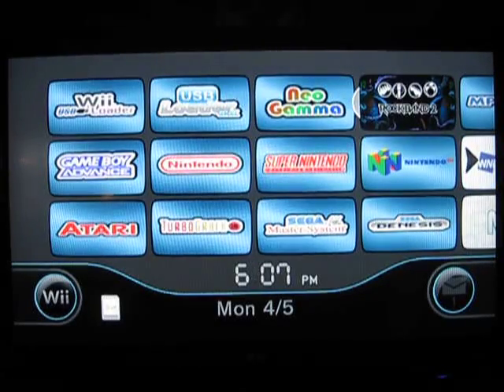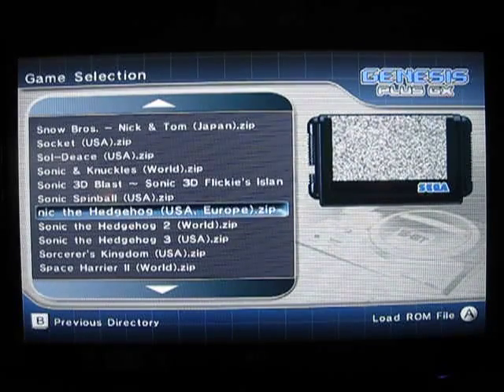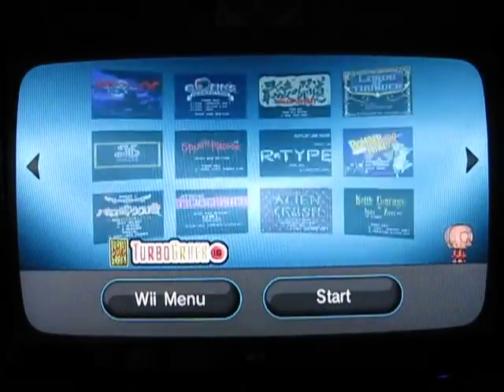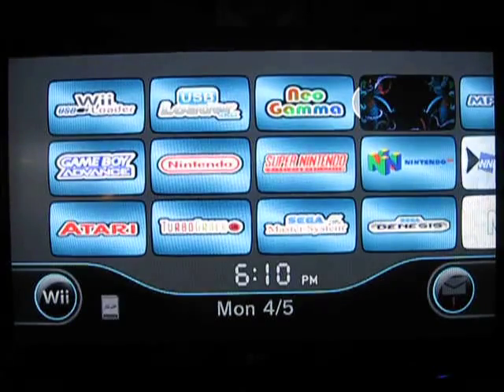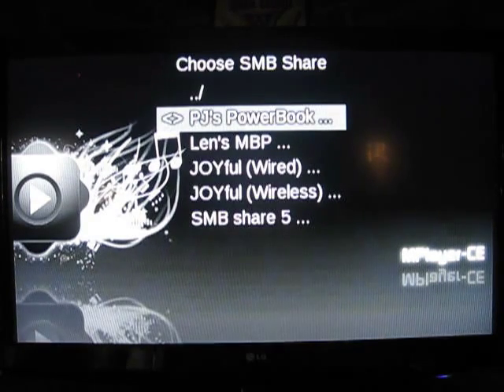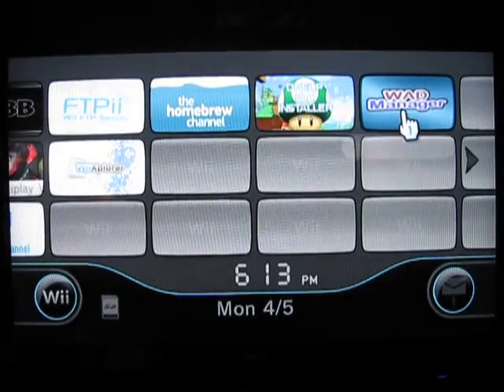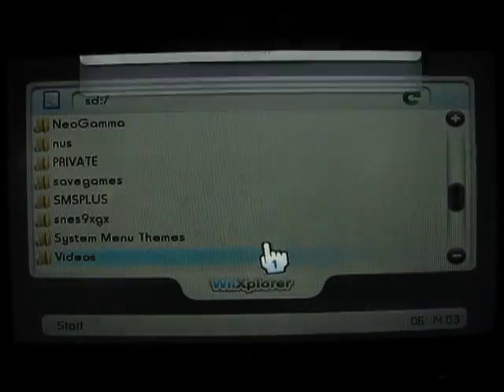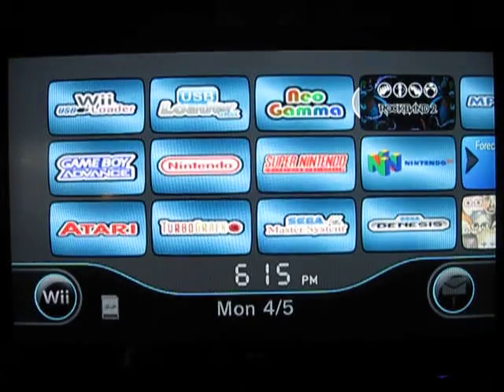My Hacked Wii (Part 2)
Part 2 continues with:
Sega Genesis Emulator (Genesis Plus GX r429)
TurboGrafx-16 Emulator (Hugo-Wii 081214)
mPlayer CE v0.76
WAD Manager
WiiXplorer